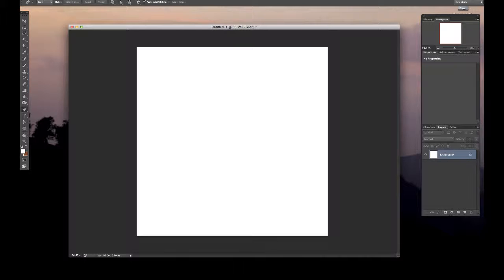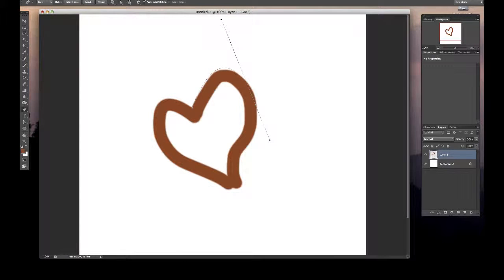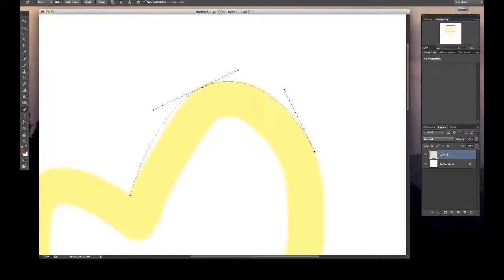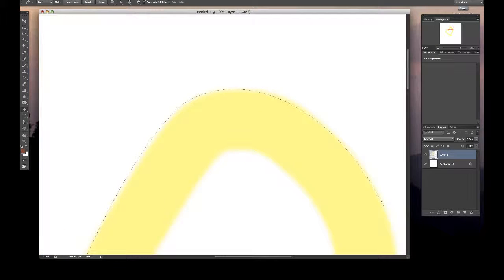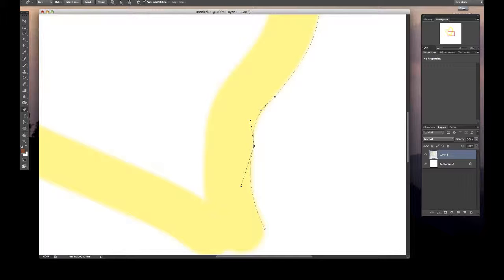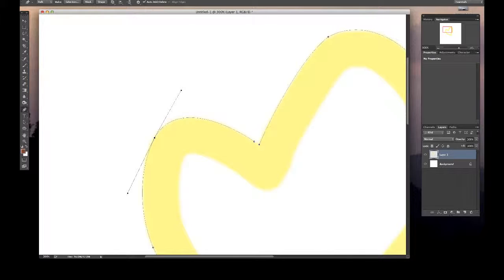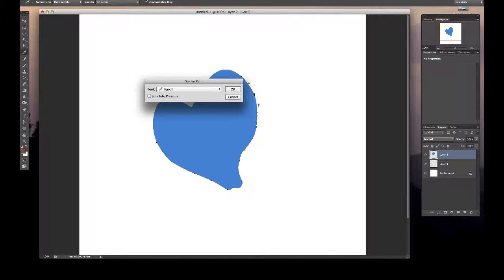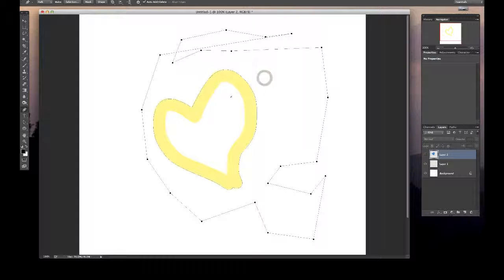Photoshop Tutorial: The Pen Tool. | Showg Sahab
Quick and Simple tutorial on how to use the pen tool!

I know you can't see the curser, will have this fixed for next time :)